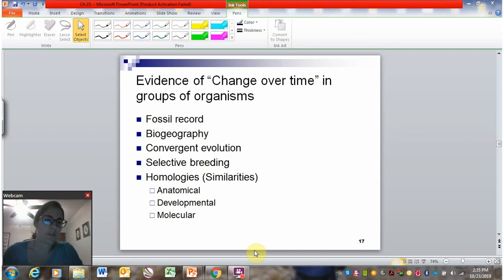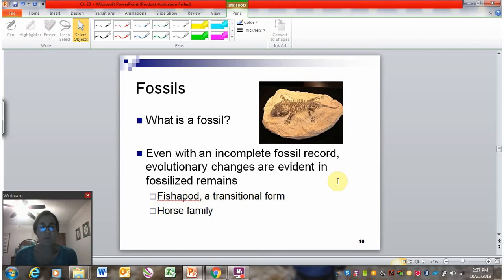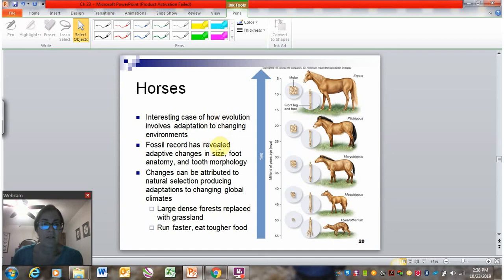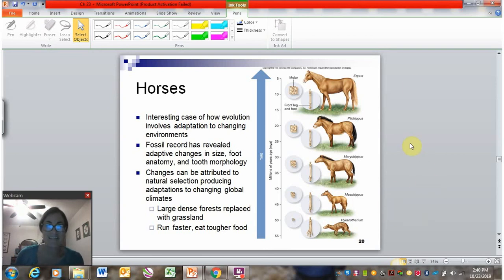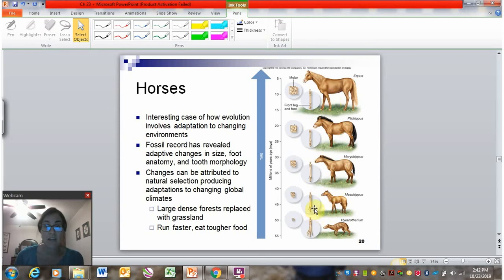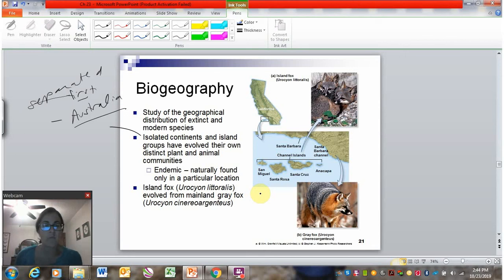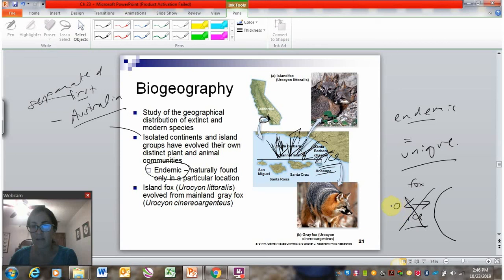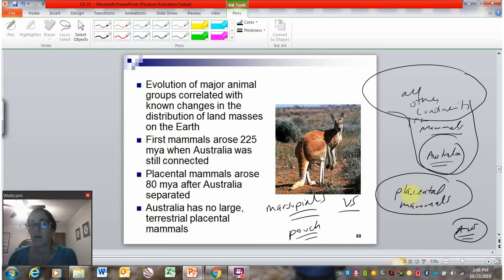Fossils and Biogeography